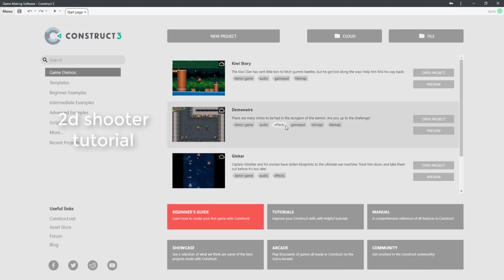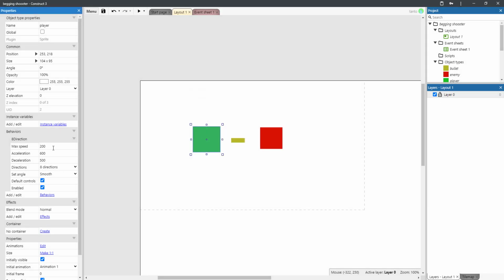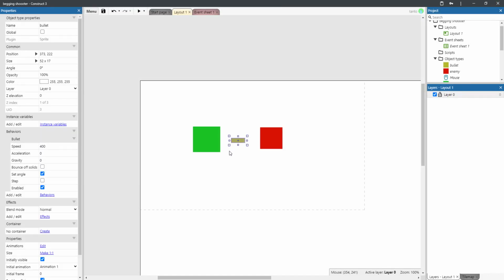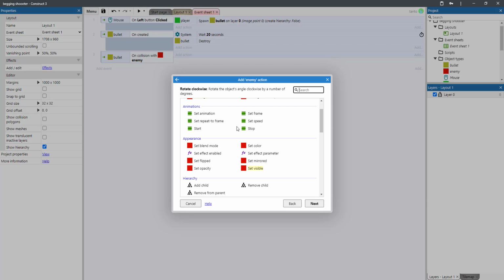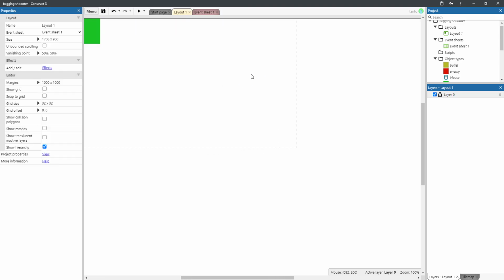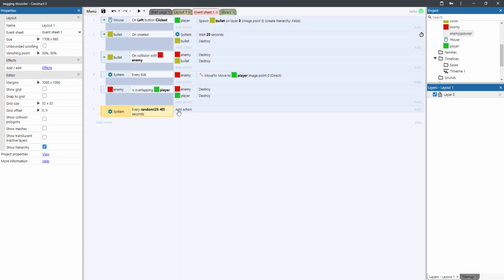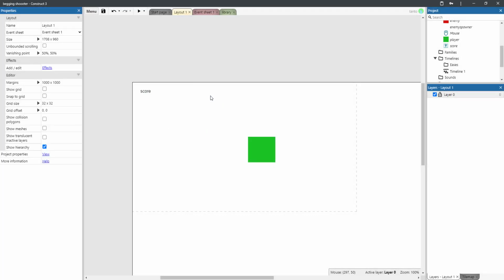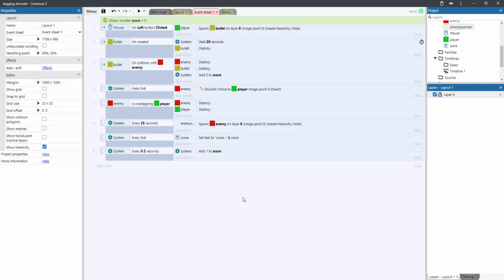begginer construct 3 shooter tutorial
in this tutorial i show you how to make a 2 dimentional shooter game using construct 3